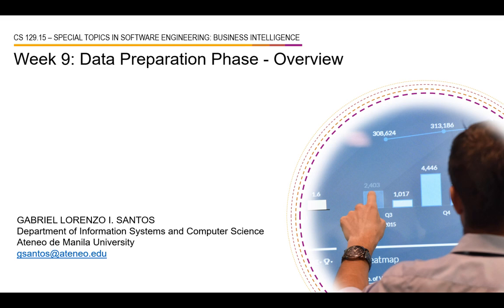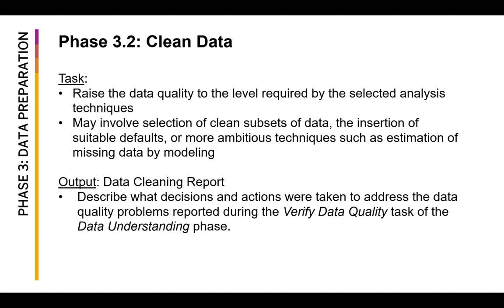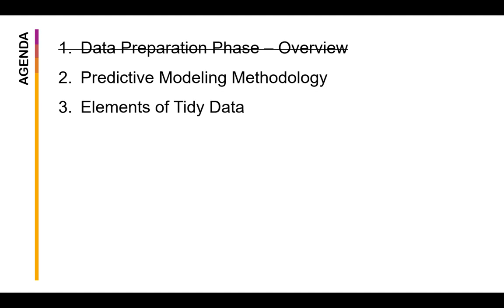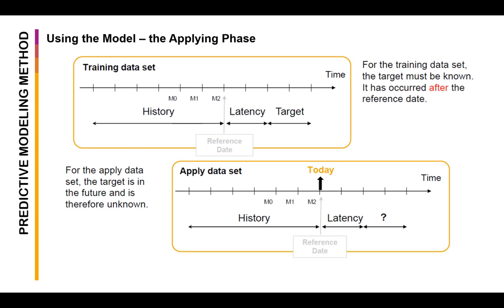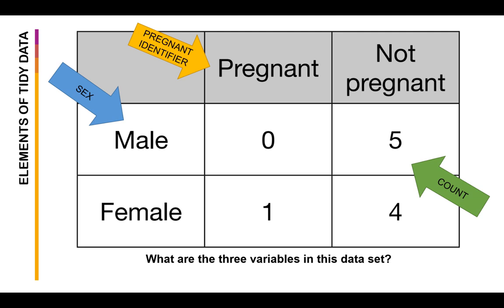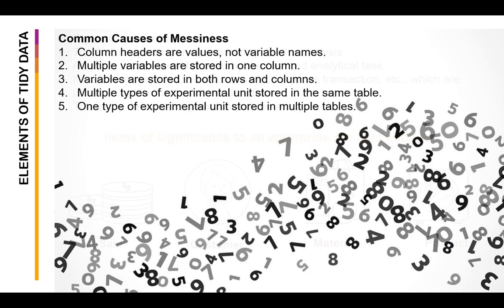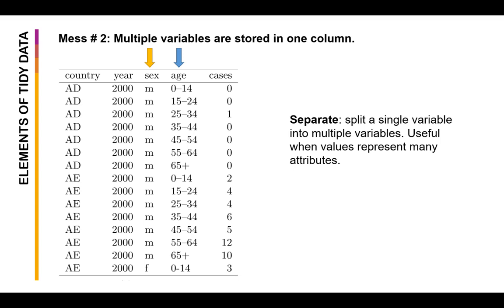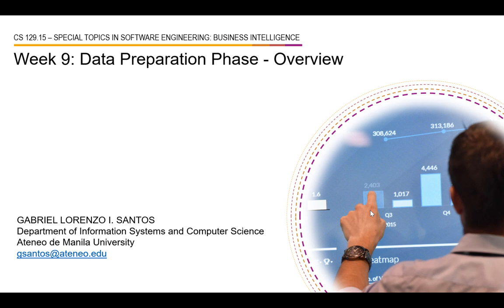Data Preparation Overview